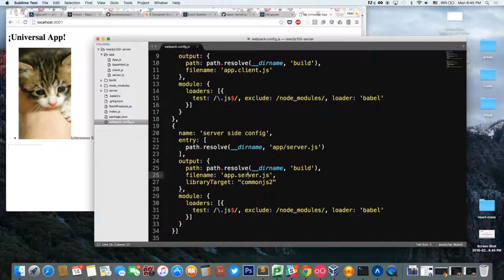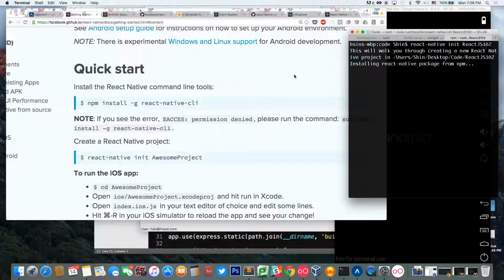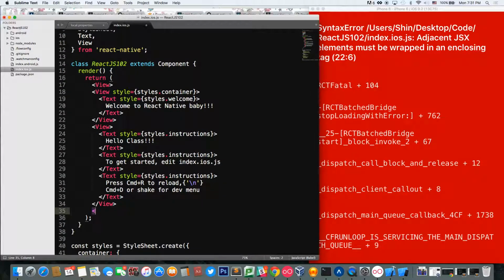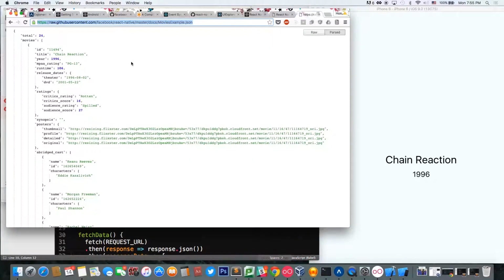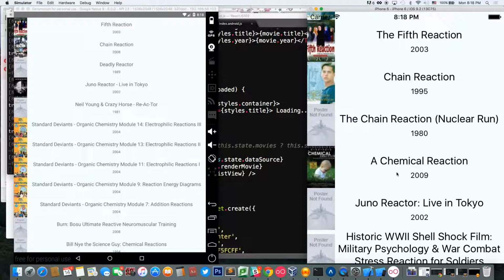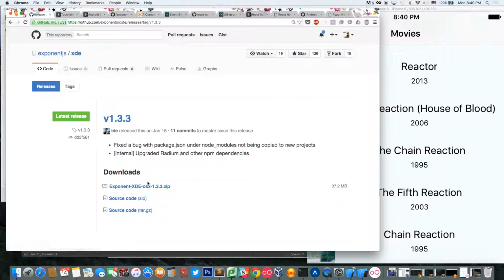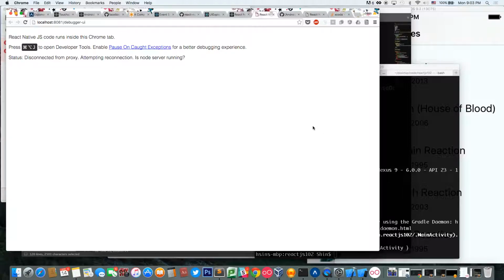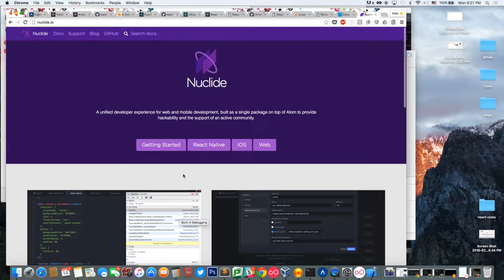ReactJS 102 Mar 14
The long awaited coverage on React Native